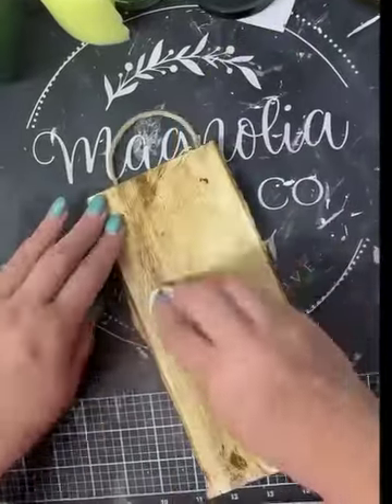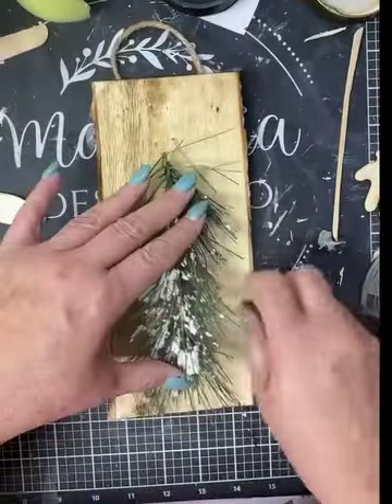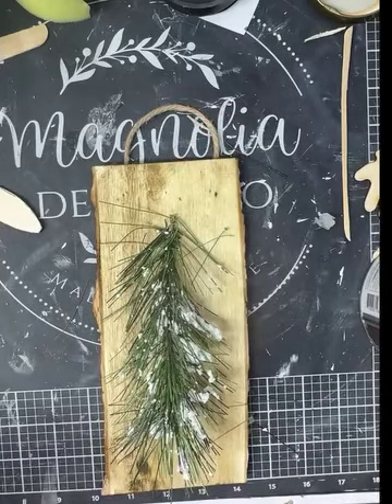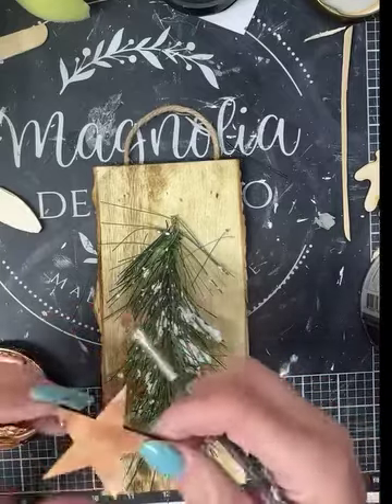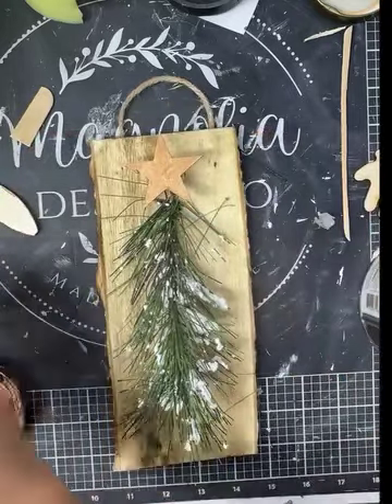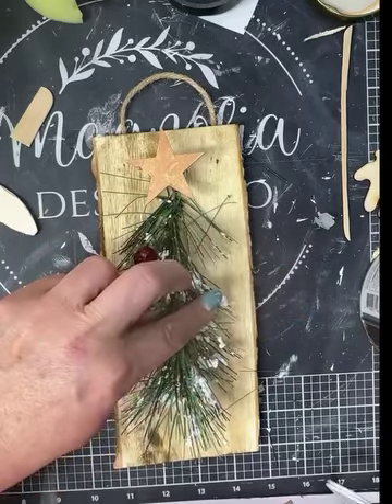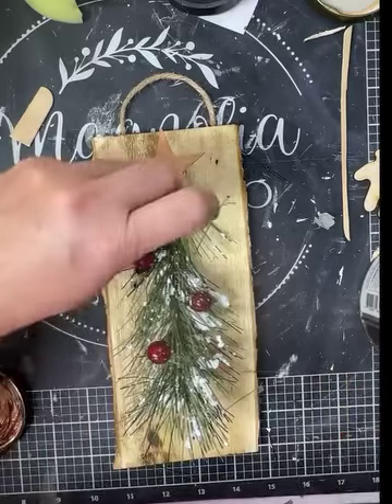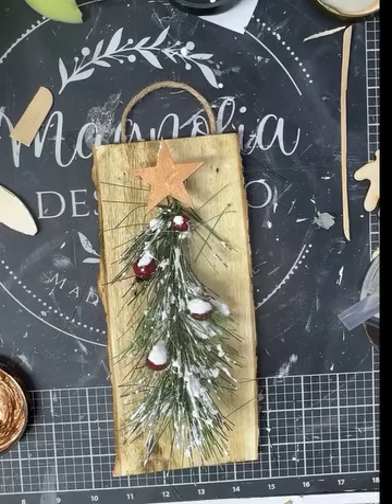Hobby lobby slab I to a cute Christmas tree home decor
Christmas tree pic on a wood slab